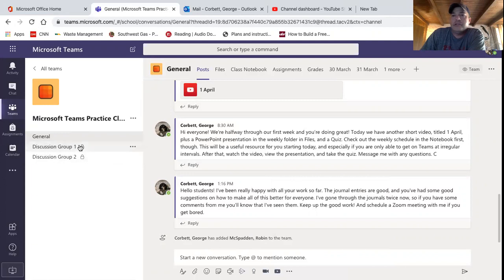2 April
Daily message and instructions for Thursday, 2 April.